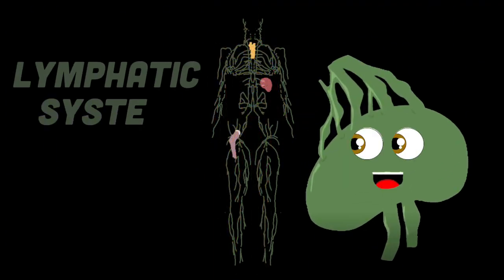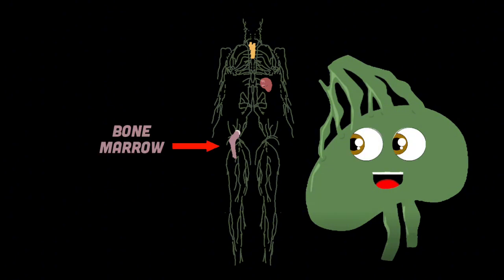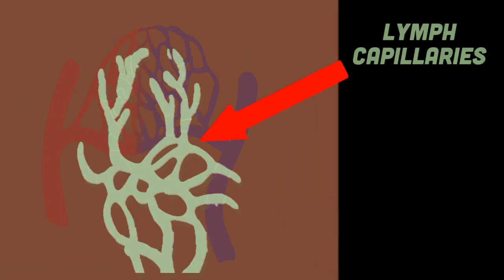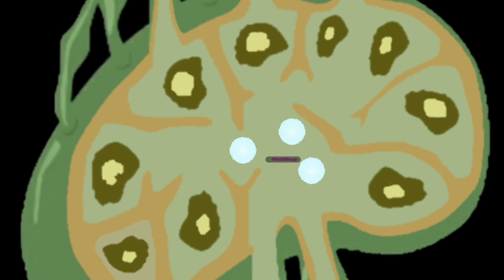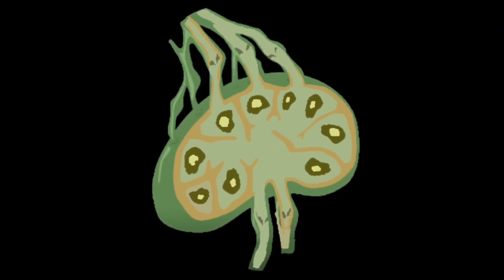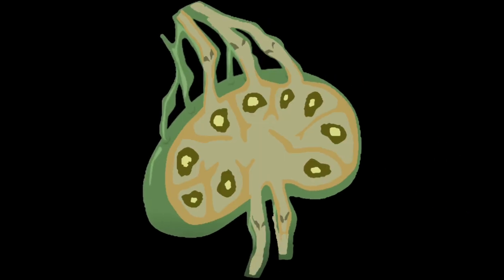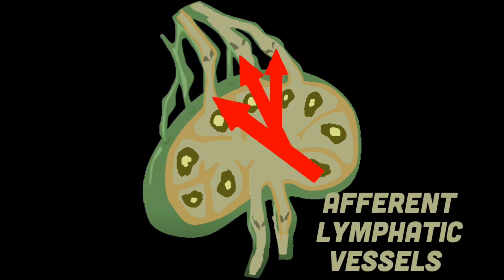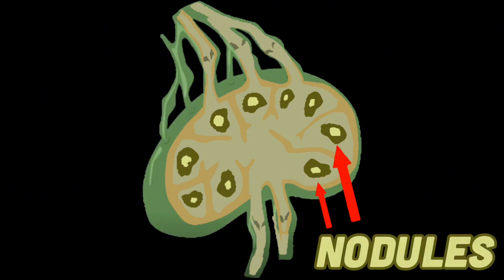Human Body Lymphatic/Immune System Song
Originally Published From